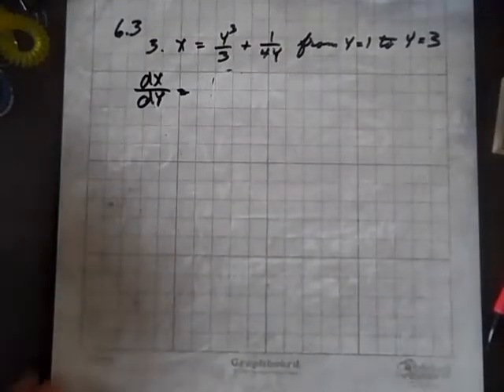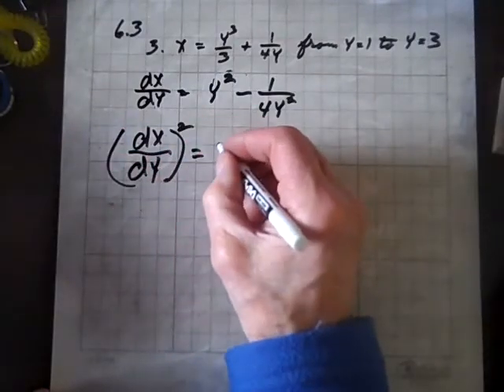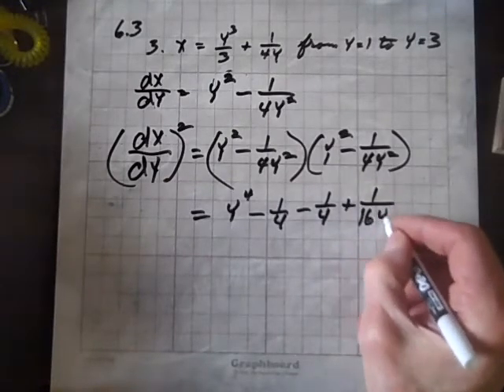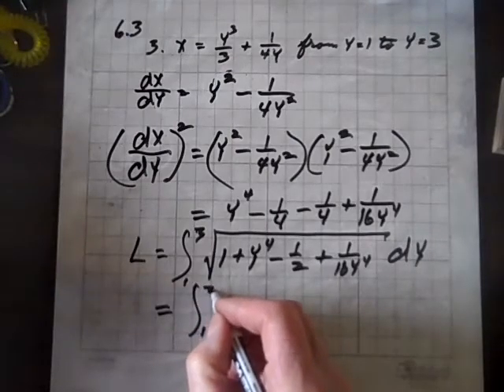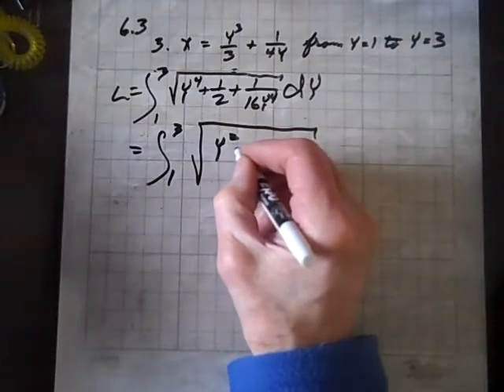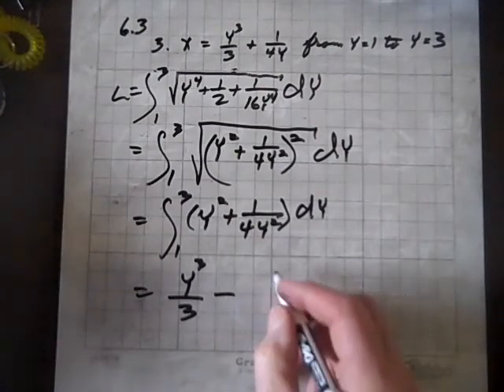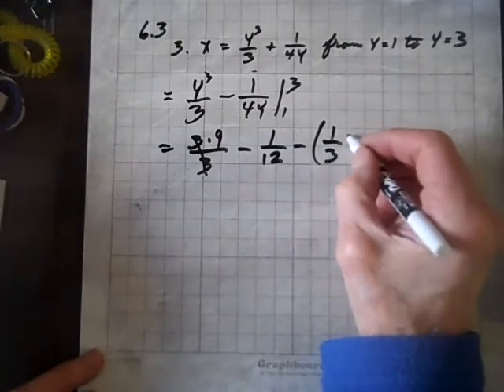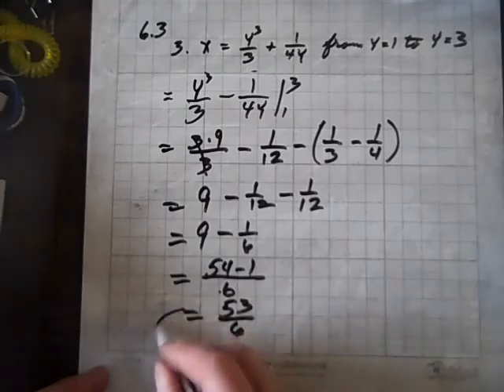Calculus II Section 6 3